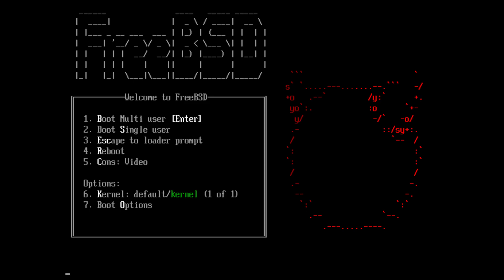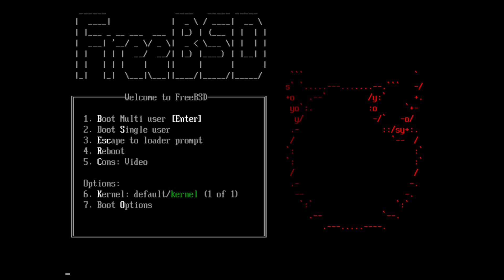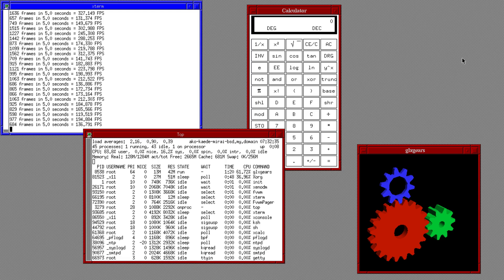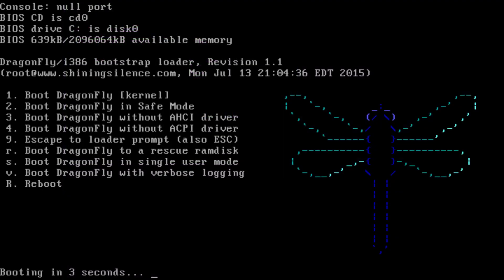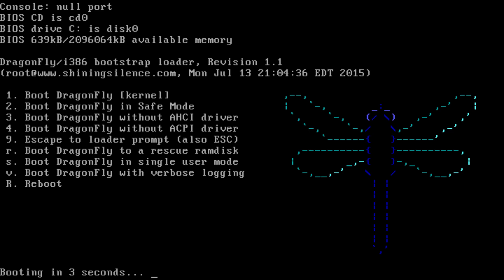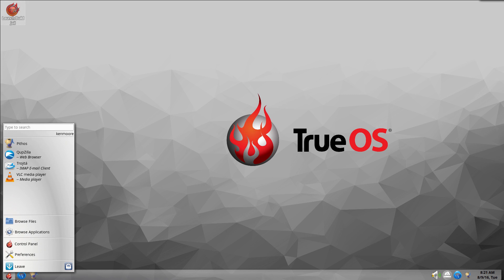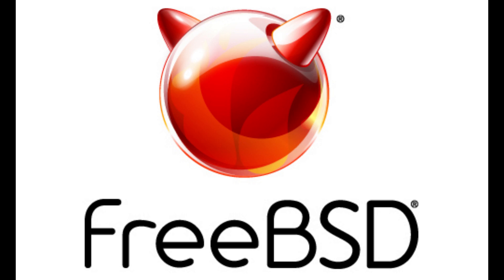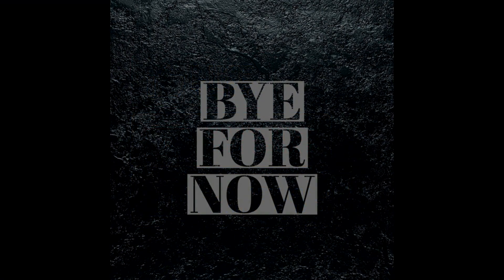Every version of BSD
In this video, I give you a bit of history behind the BSD OS.